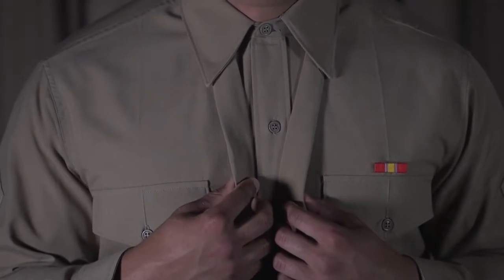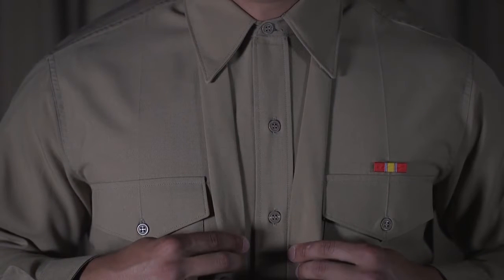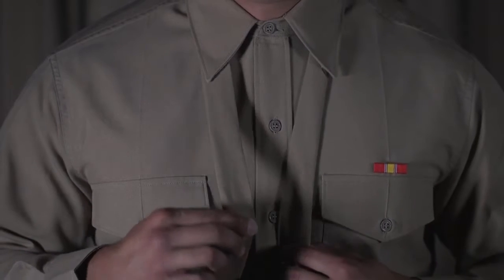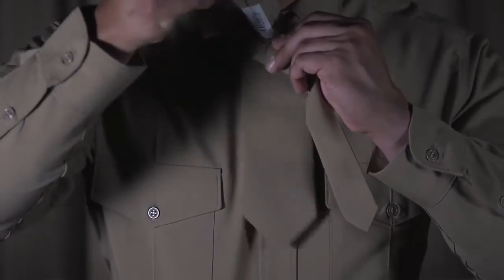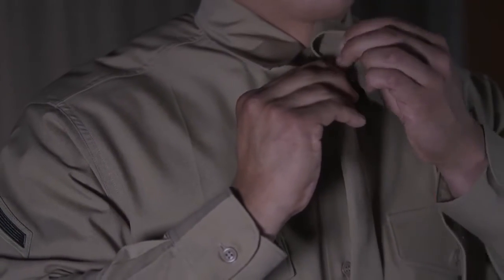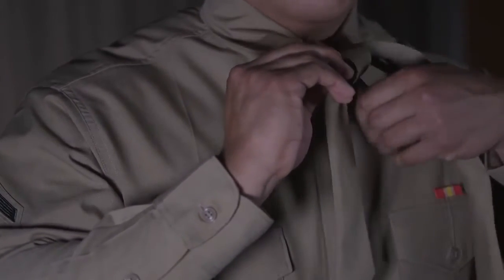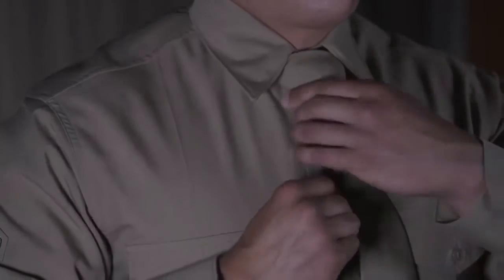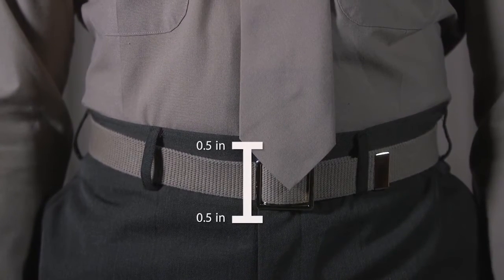How to Tie a Military Tie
Informing Marines about how to properly tie a military tie.

(U.S. Marine Corps video by Lance Cpl. Nikolas ArcelayNolan)